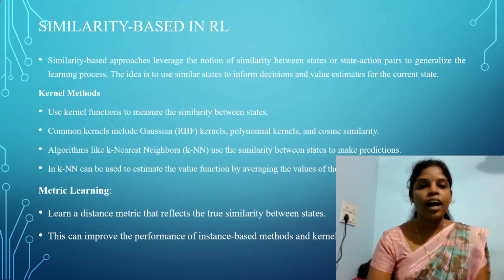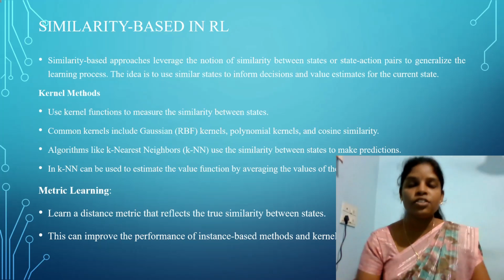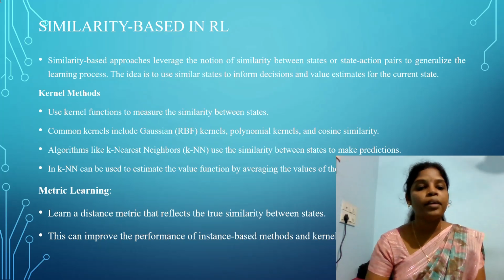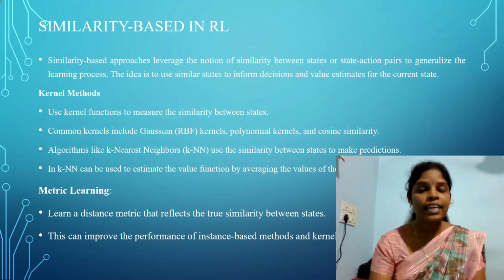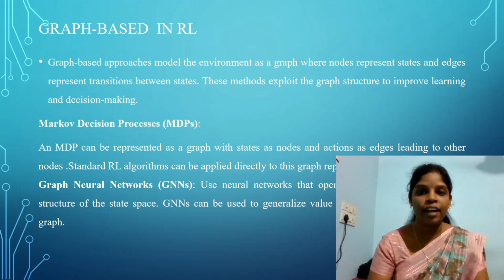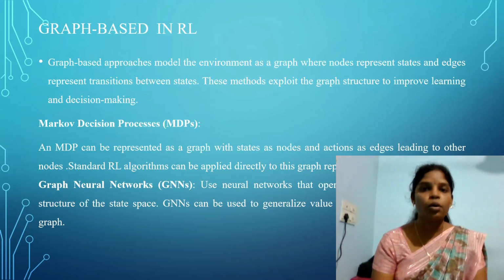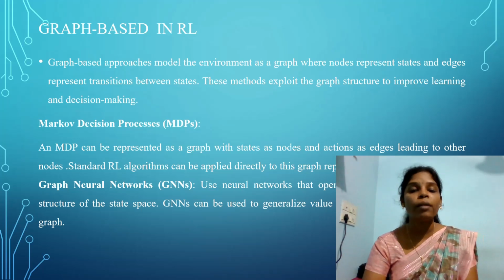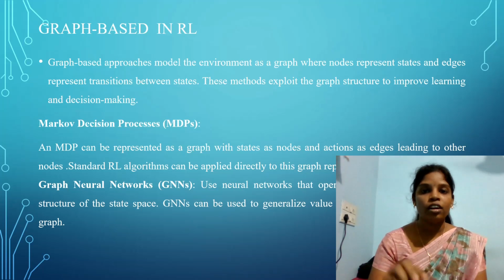Similarity based in RL |Reinforcement Learning| Ms. P. Mohanapriya, AP/CSE , RMDEC,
This video explains about Similarity based in RL